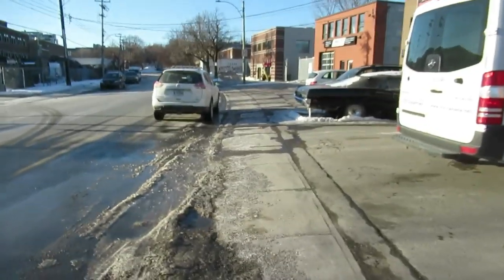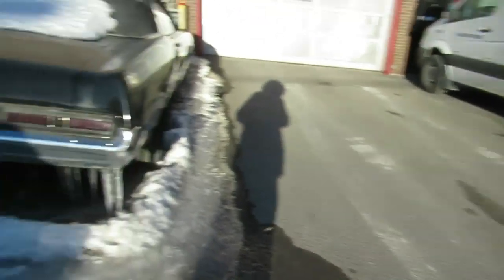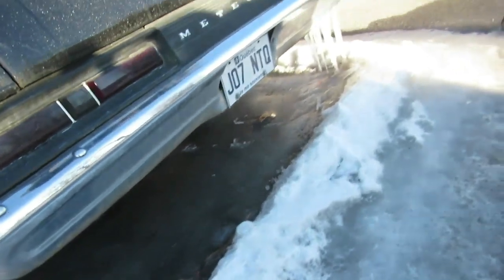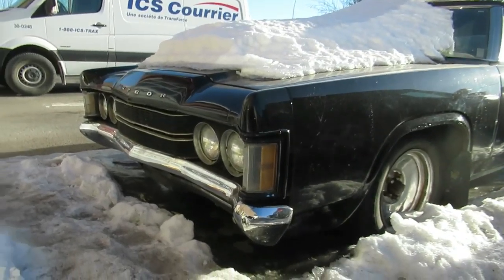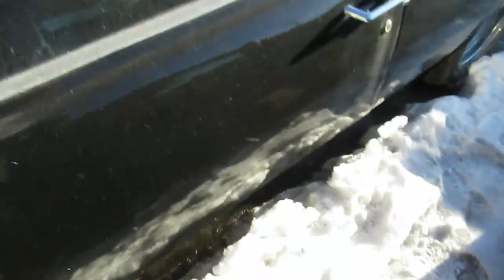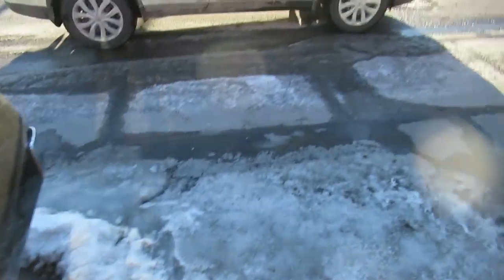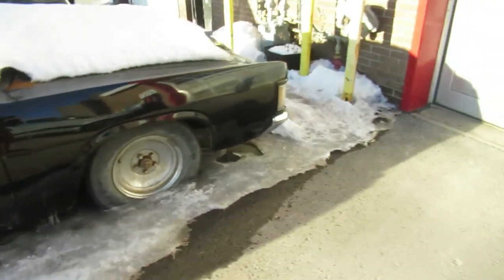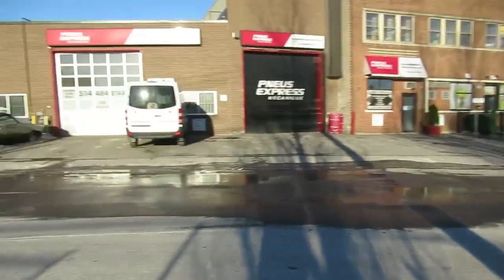RARE '70 METEOR MONTCALM CONVERTIBLE SIGHTING IN MONTREAL - FEBRUARY 2019